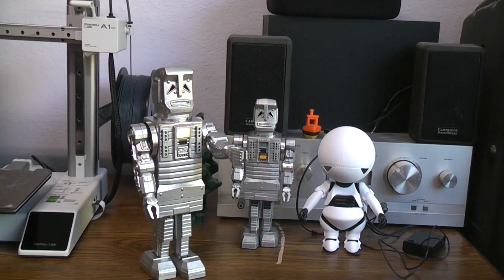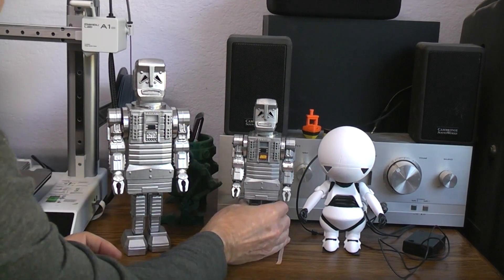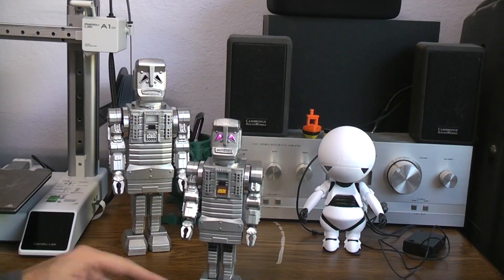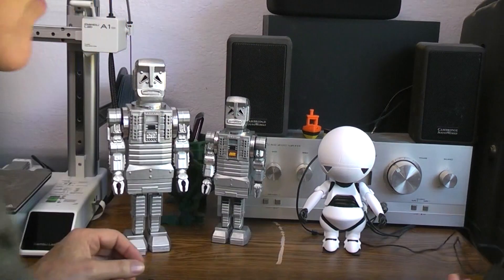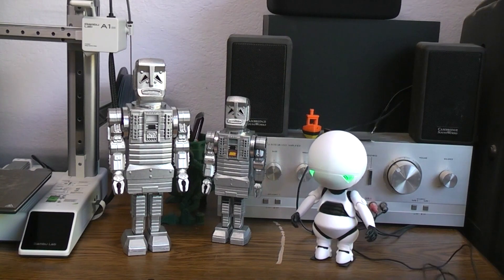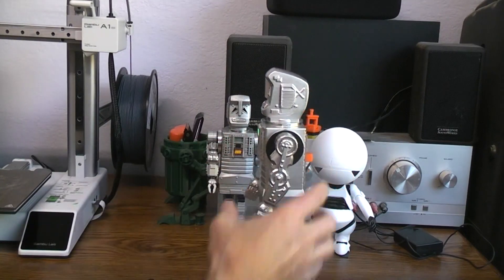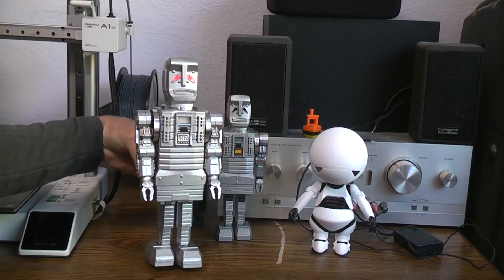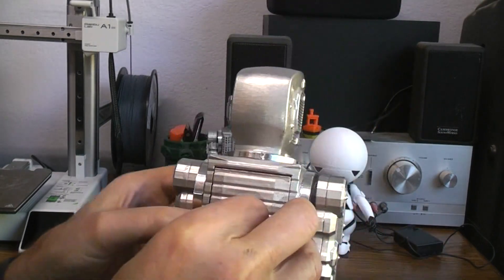25% more Paranoid, Depressed and larger. Marvin the robot. TT gearmotor, BBC TV version.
Link to stl build files on thing-i-verse.

SUB for more custom robot projects.